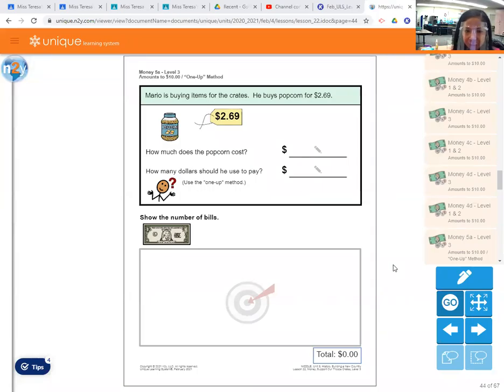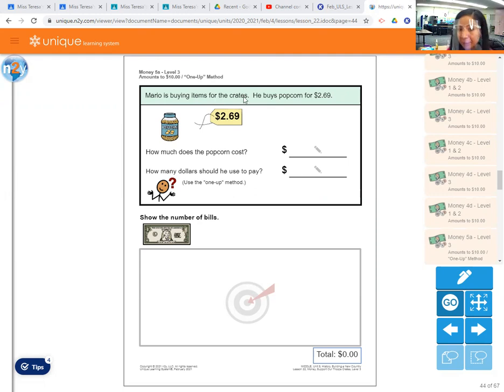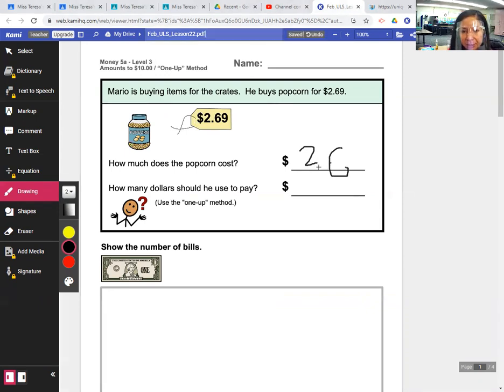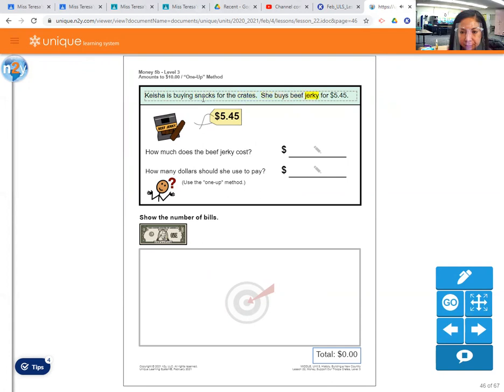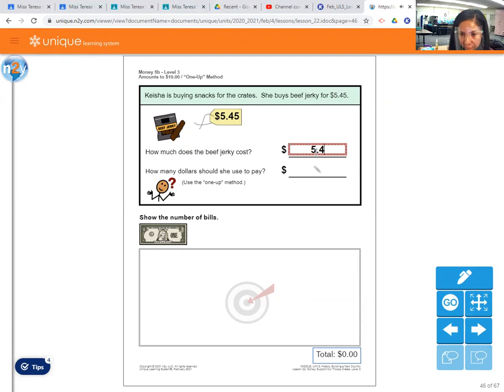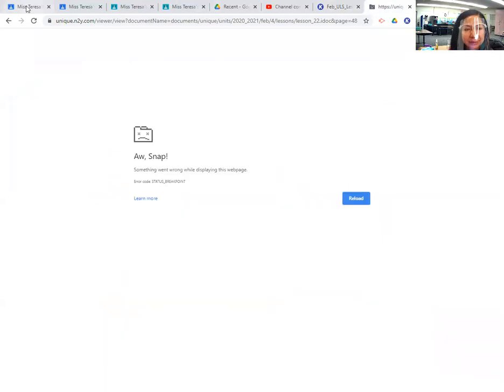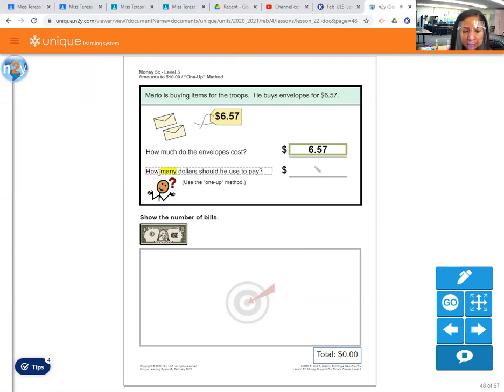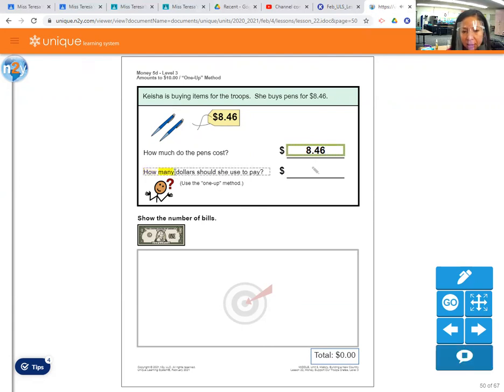Unique Math Lesson 22: Money Math "One Up Method"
Here is a re-recorded version of this morning's live math lesson. I had some technical difficulties and had to re-record at a later time. In this lesson I am going over Unique Lesson 22: Money and practicing counting money and making purchases using the "One Up" or "Dollar Up" Strategy.